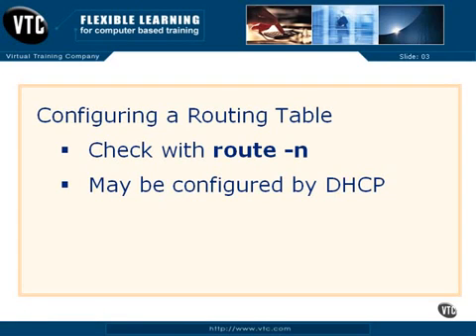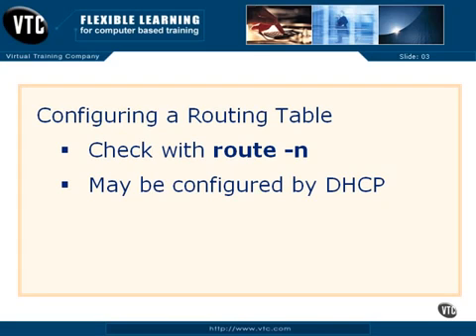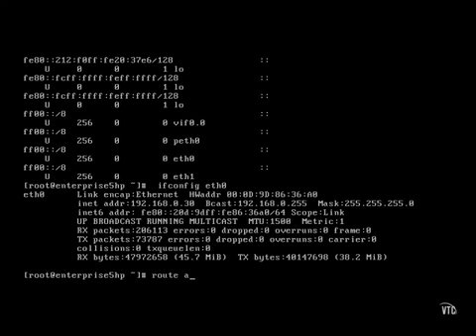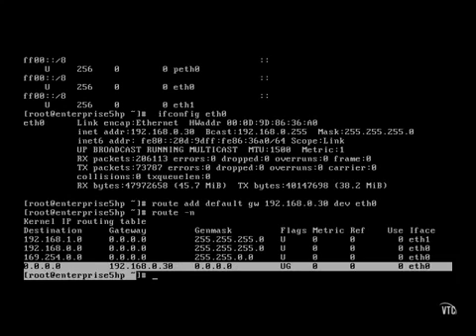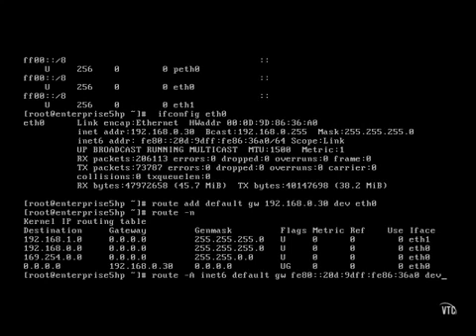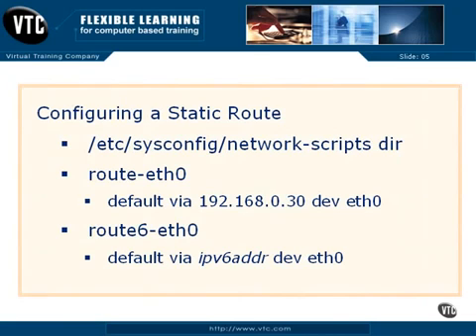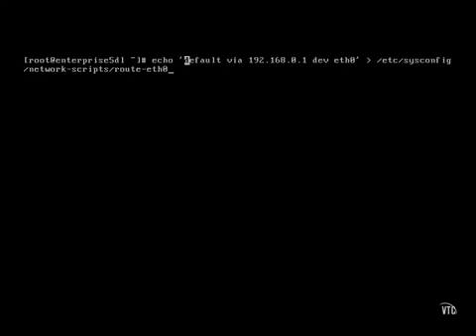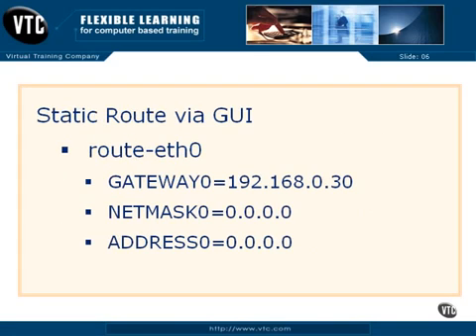Red hat linux tutorial 28 Routing Configuration pt 2